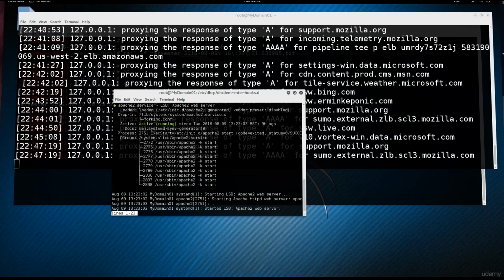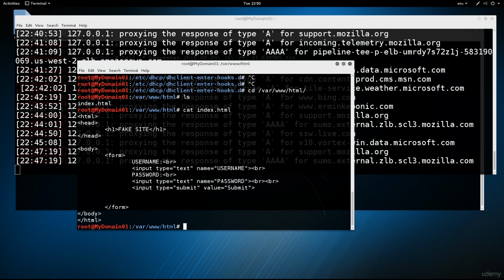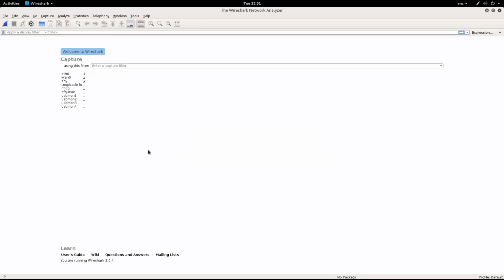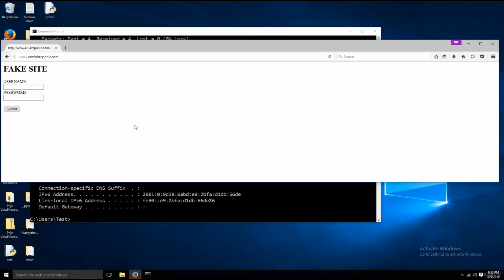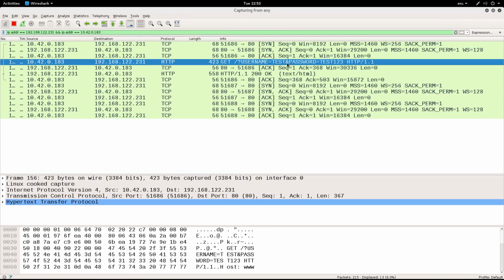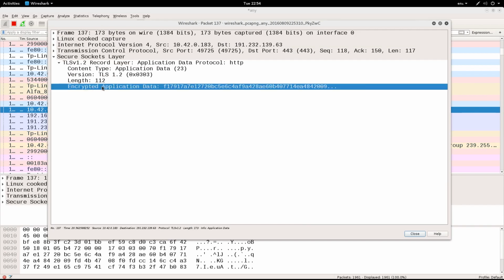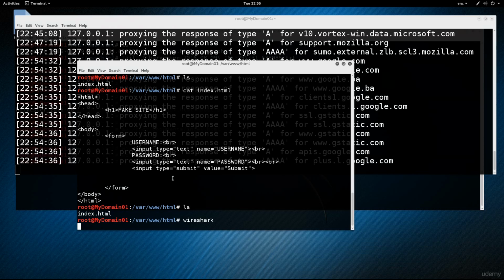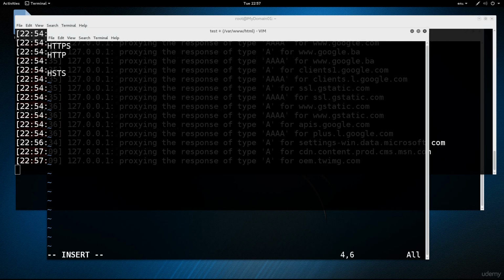045 Fighting against HTTPS Site Cloning and Credentials Harvesting Part 2